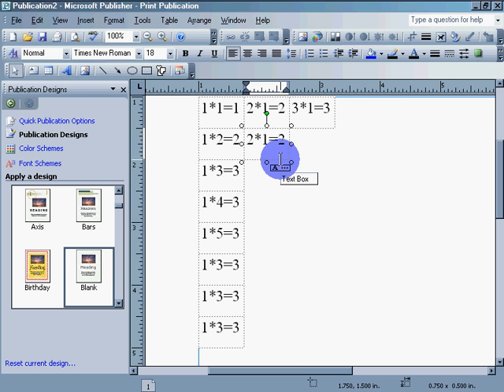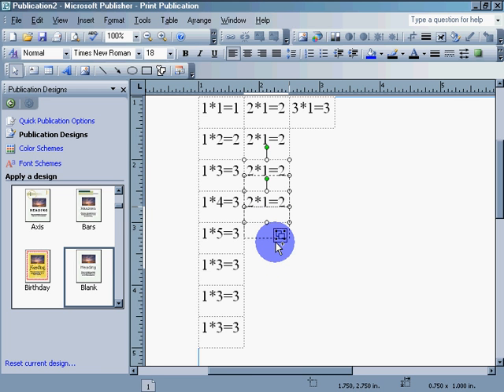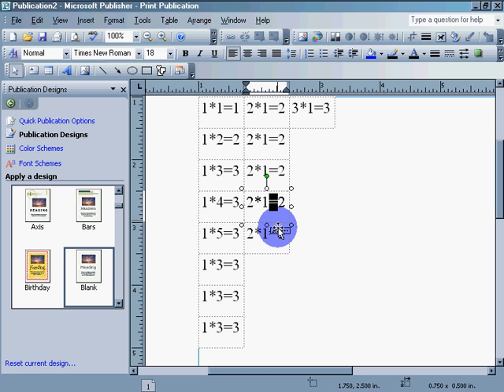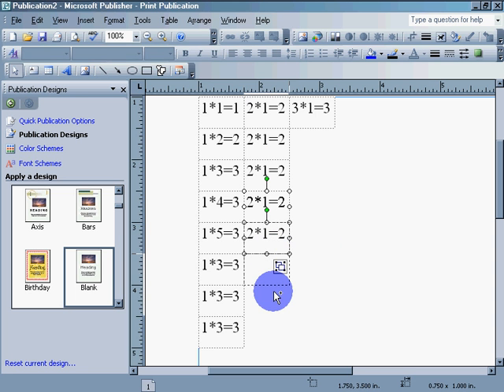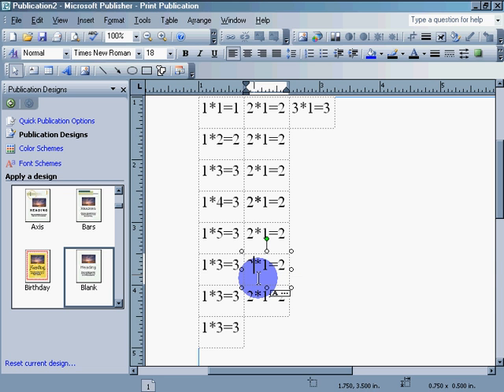UsingControlKey And DragToDuplicateObjectsInPublisherToCreateMultiplicationTable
Why screencasting?

o

Far too many can't compete in the workplace partly because they lack computing skills... they are transferring that lack on to students...

If it wasn't true there would be a lot more teachers putting their own networks together...

Networks are easy to assemble with LTSPexternal link. Hardware is free for the asking. Most teachers just don't know how to use a computer effectively or know how to demand more from the community in a coherent solution based manner and so they keep pushing paper... and boring students into boring jobs that Flatworlders will take...